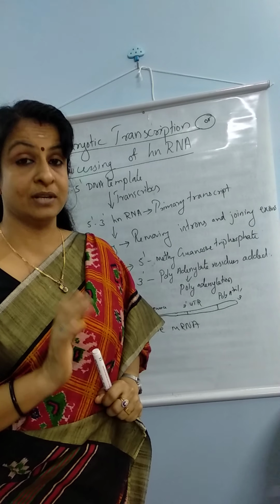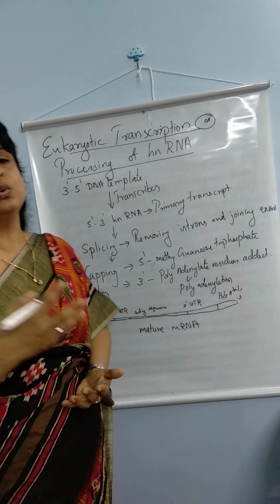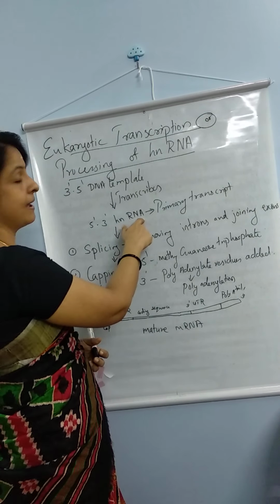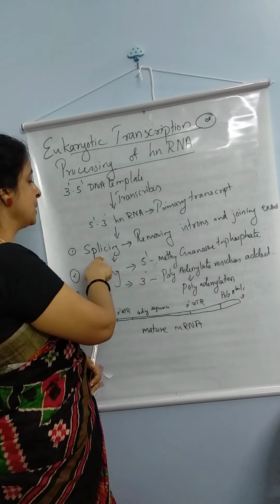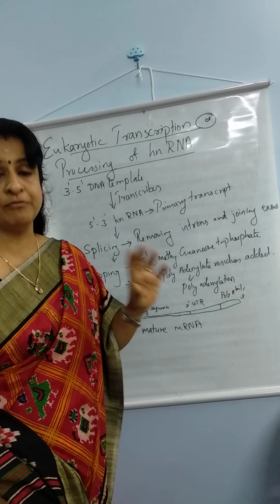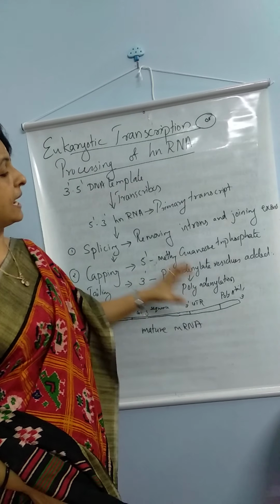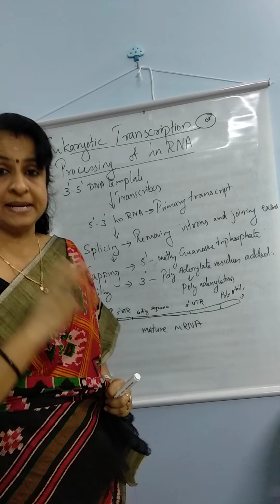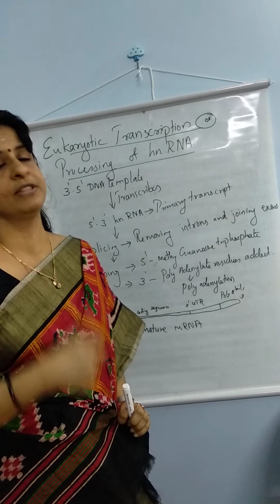Molecular basis of inheritance Eukaryotic transcription